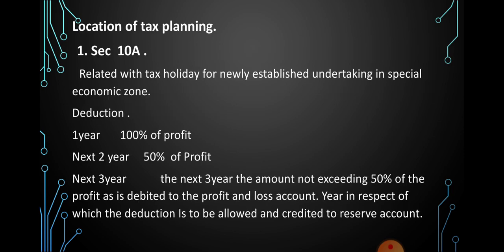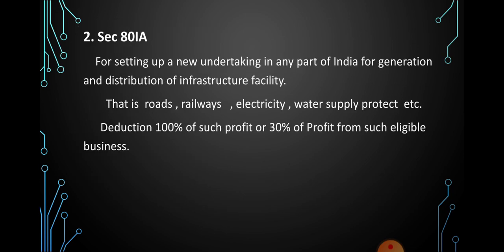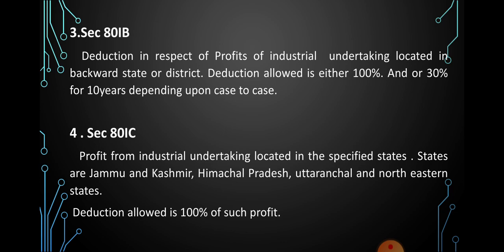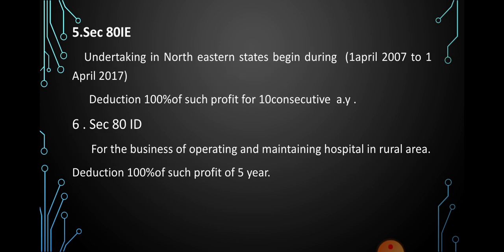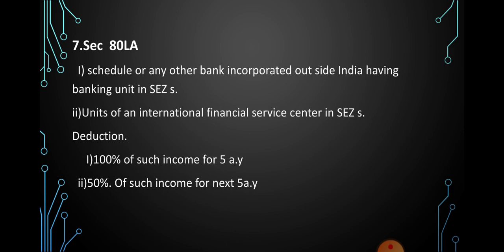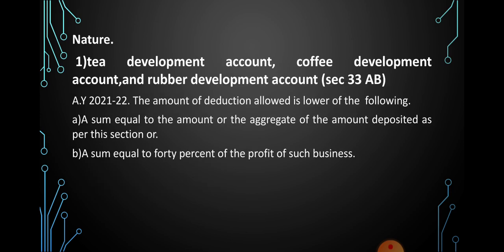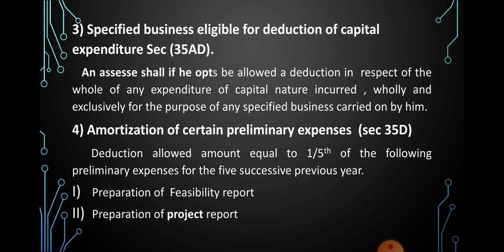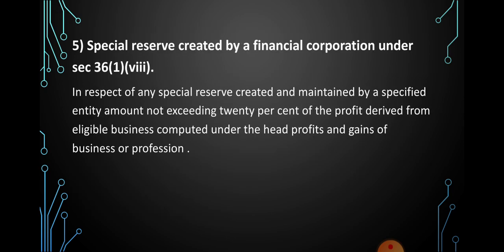September 8, 2021